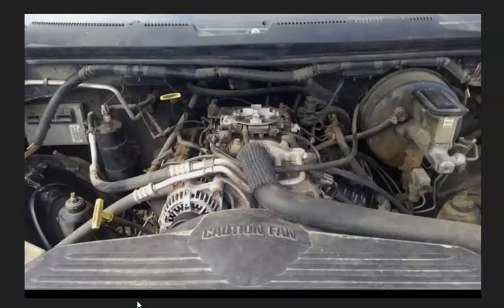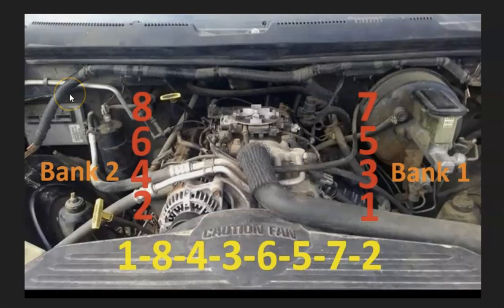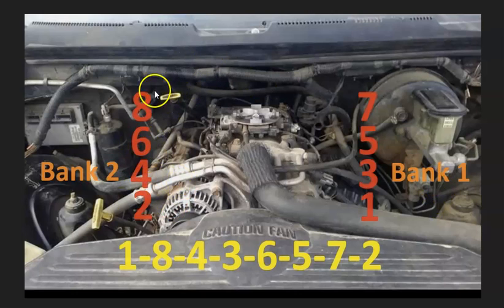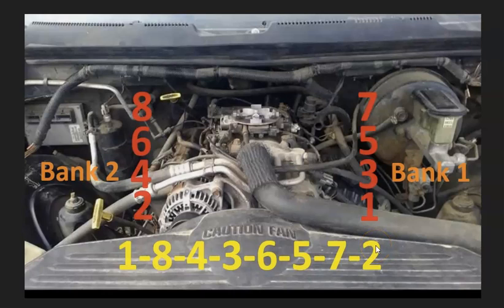Chrysler Dodge 360 (5.9L) Engine Firing Order Cylinder Location (Bank-1 and Bank-2)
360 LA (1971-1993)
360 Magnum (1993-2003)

Vehicles That Have a Dodge 360 (5.9L) Engine
-- 360 Magnum  --
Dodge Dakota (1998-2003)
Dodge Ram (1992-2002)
Dodge Ram Van & Wagon (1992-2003)
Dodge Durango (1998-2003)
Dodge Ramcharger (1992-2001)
Jeep Grand Cherokee 5.9 Limited. (1998)

-- 360 LA  --
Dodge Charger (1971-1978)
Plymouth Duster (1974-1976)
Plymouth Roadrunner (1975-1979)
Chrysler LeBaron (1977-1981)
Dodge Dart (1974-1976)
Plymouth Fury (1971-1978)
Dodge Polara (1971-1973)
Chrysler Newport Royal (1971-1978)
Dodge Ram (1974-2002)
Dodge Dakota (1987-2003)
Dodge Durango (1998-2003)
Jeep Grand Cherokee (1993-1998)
Dodge Lil’ Red Express (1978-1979)